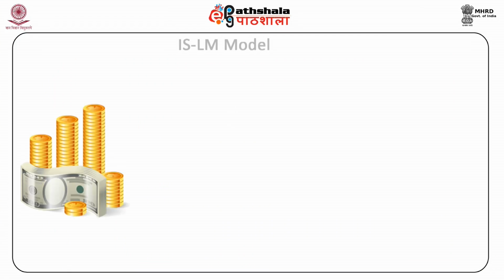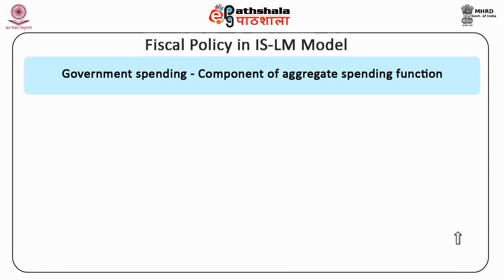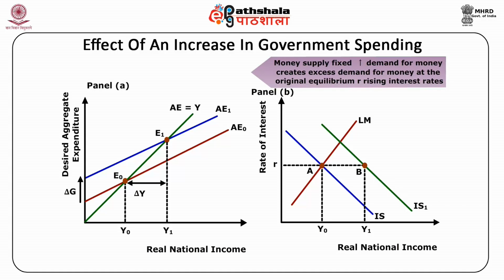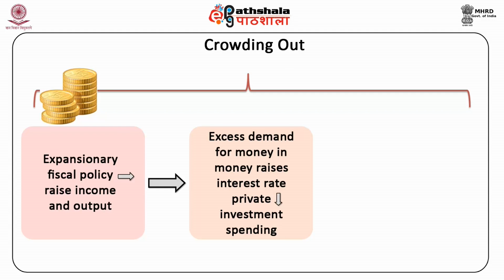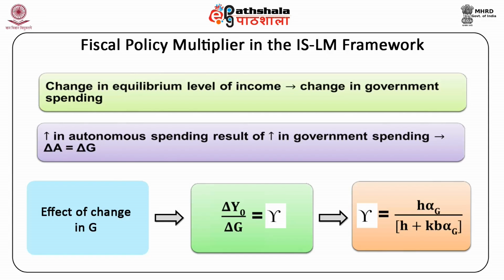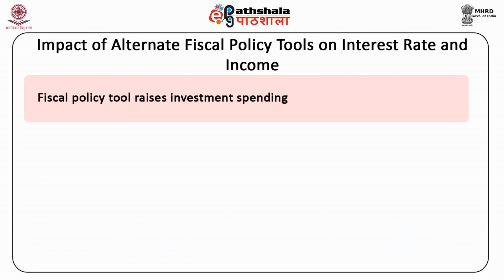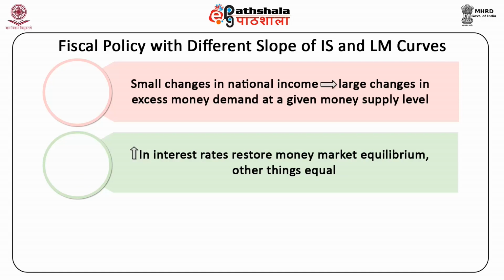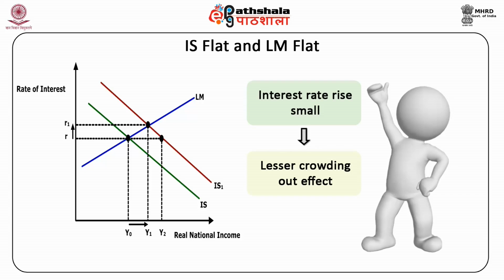Modern theory of cost: short run and long run